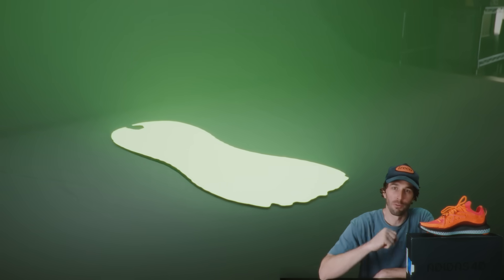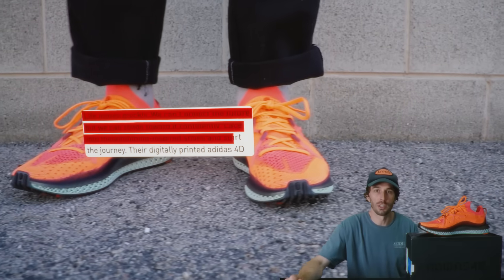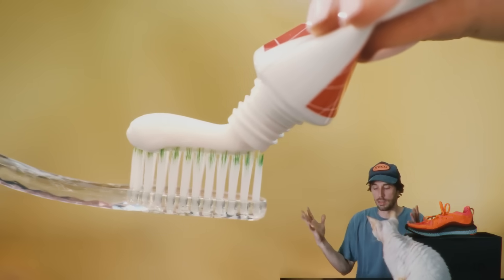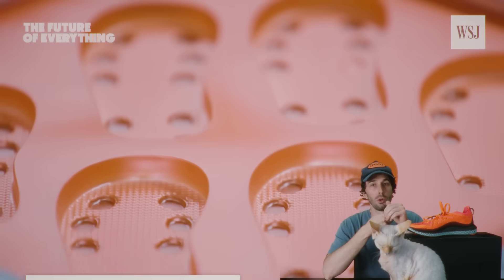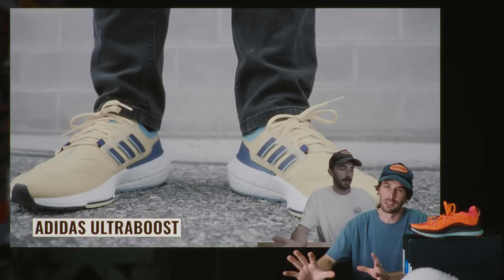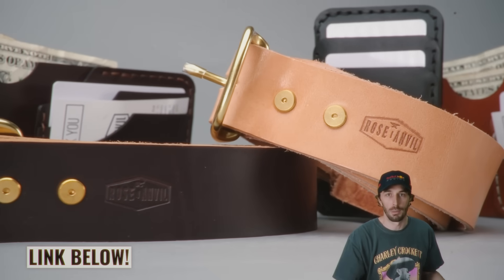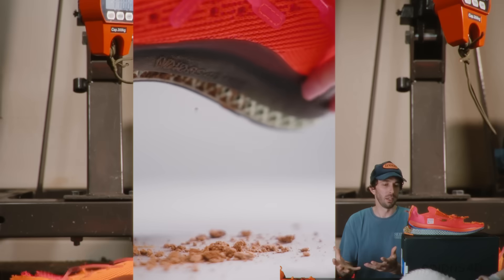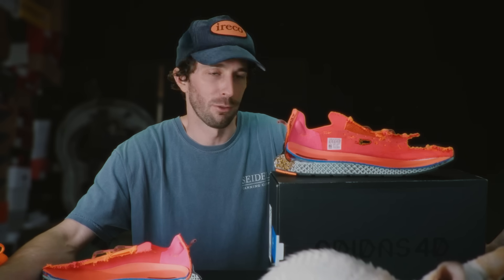Is the Future 3D Printed Shoes? - Adidas 4D Fusio - (CUT IN HALF)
Pick up some premium hand made leather goods like a wallet or a belt (all handmade in the USA from USA leather)

TIMESTAMPS:
0:00 Bumper
0:10 Intro
0:31 History
1:40 Shoe Info
2:19 Upper
3:28 Midsole & How Its Made
7:06 Tests
7:57 Cut In Half
10:10 Cut In Half Reveal
10:40 Cut In Half Review
11:10 Does This Space Age Tech Actually work
13:02 Final Thoughts
13:20 Outro